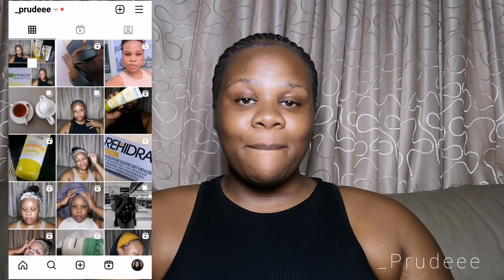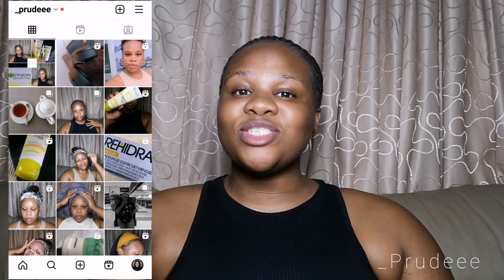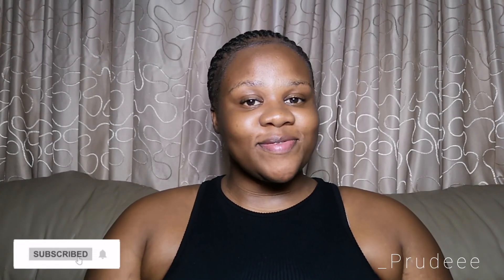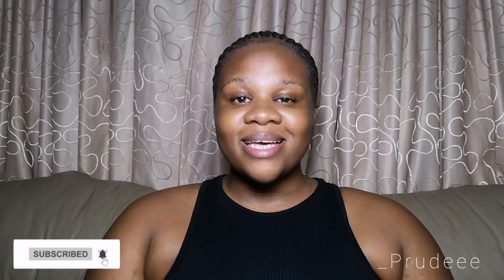Skincare |Garnier VitC Products, Are they worth the hype?| pigmentation,dark spots,hydration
Hey Prudy Pretties

Music
Song: Views
Musician: @iksonmusic485
Song: Early Birds
Musician: @iksonmusic485